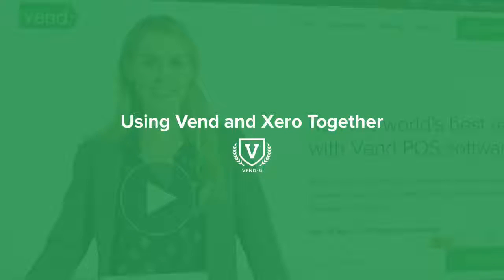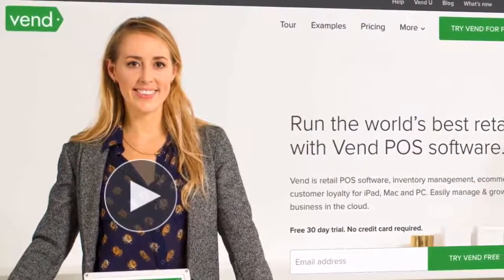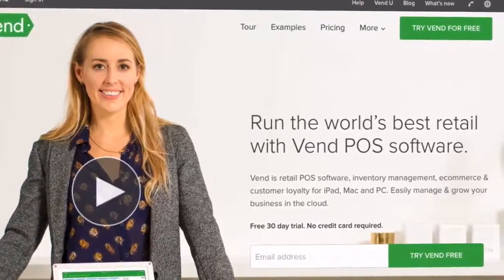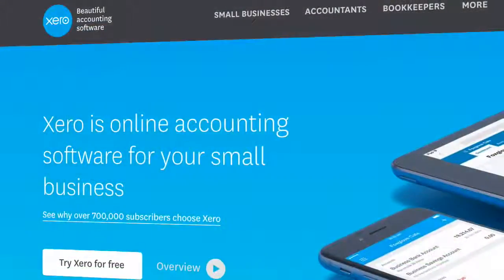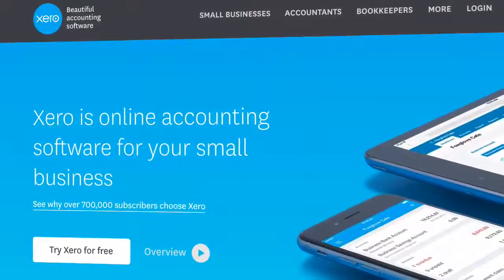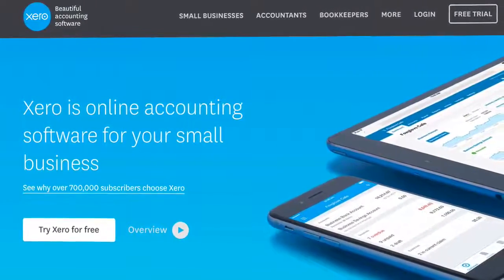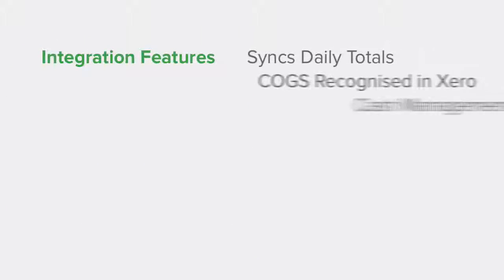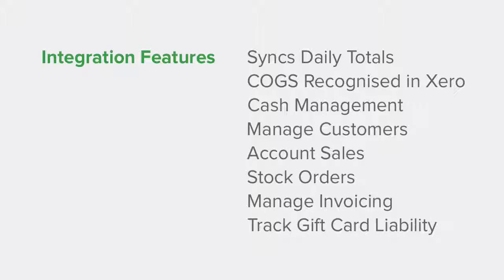Introduction to the Vend Xero Integration | Vend U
Run the world’s best retail using Vend and Xero.The Vend-Xero integration simplifies accounting in your store by sending daily and account sales, payment totals, invoices, stock orders and cost-of-goods-sold automatically from Vend to Xero. Automating these daily tasks saves you time and increases accuracy. In this course, we’ll take you through turning on, setting up, and using the integration.